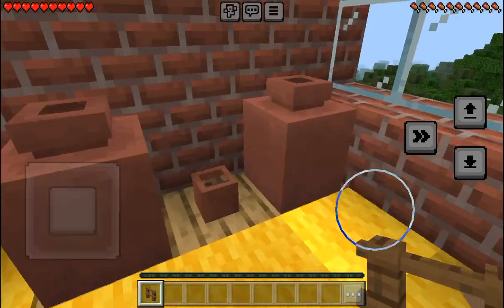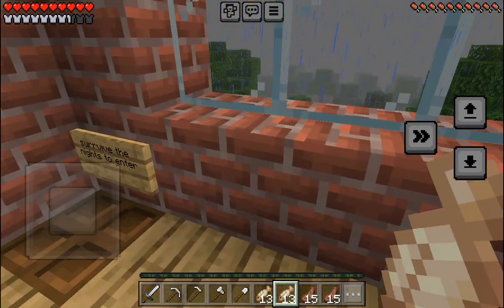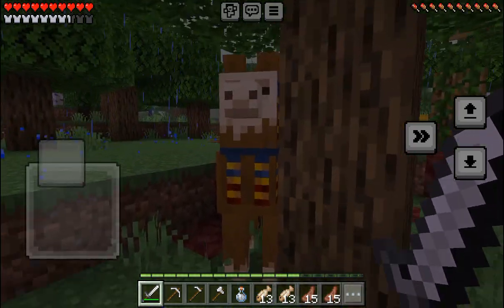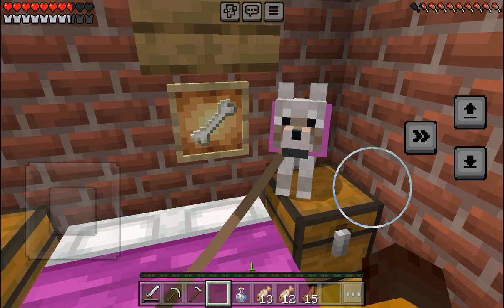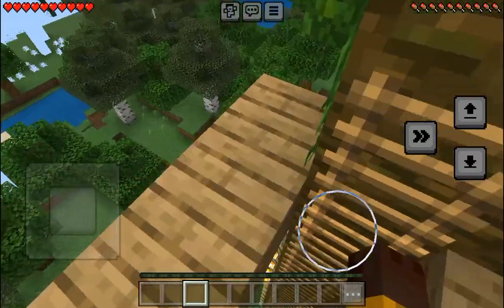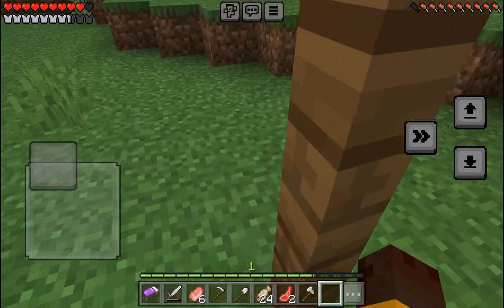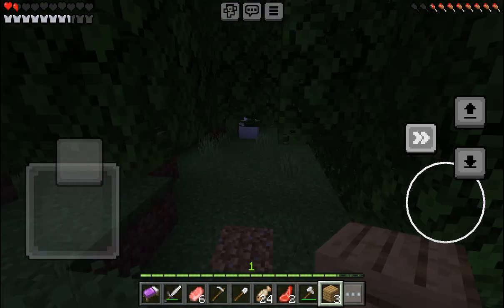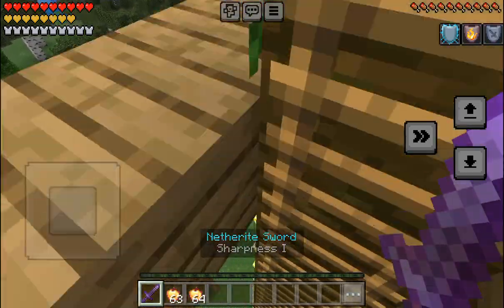minecraft, treehouse survive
minecraft, I built treehouse and survived normal mode